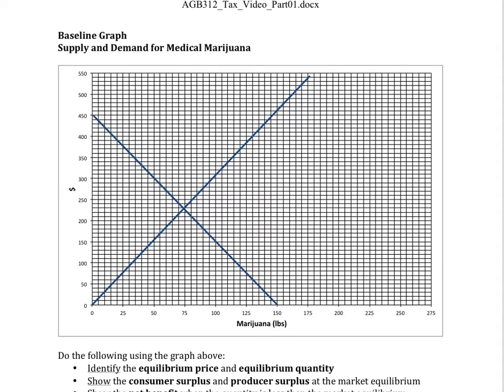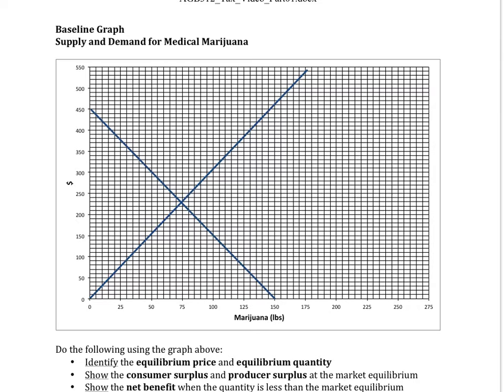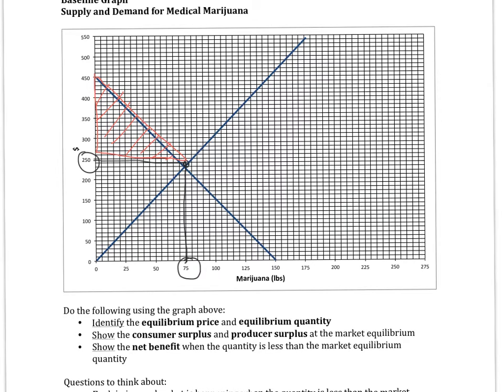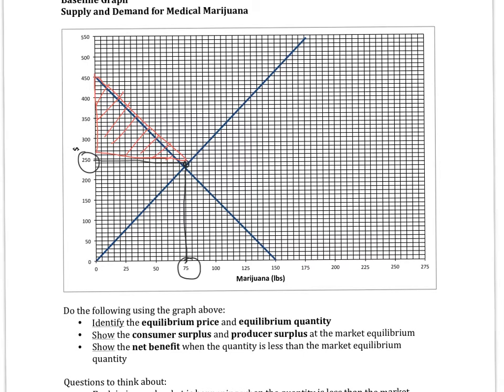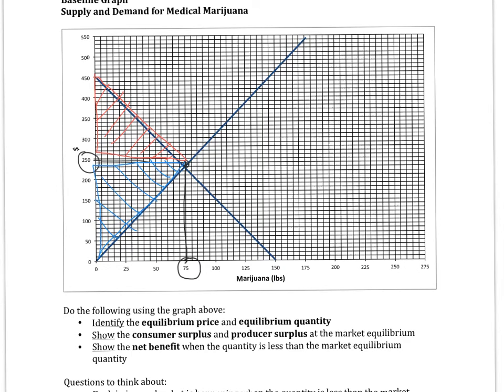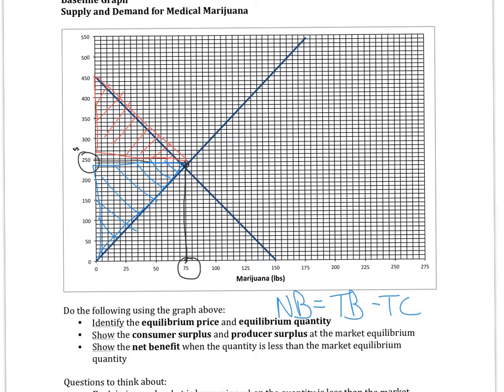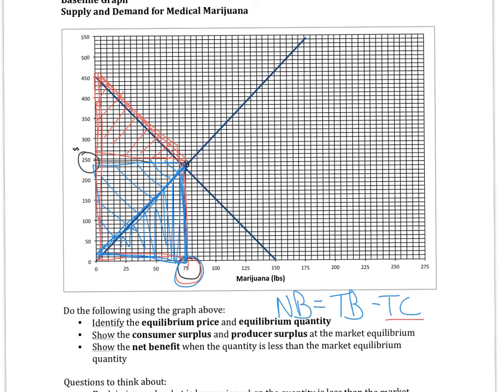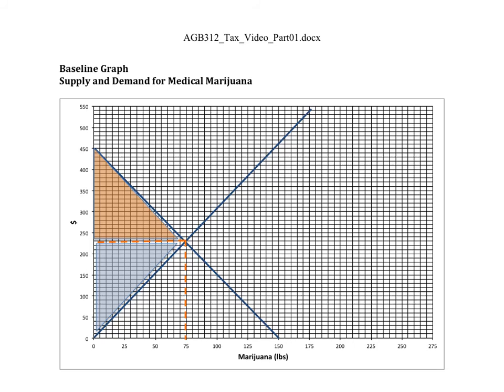AGB 312 Tax Video 1: Prep